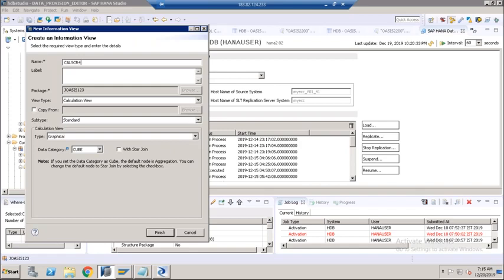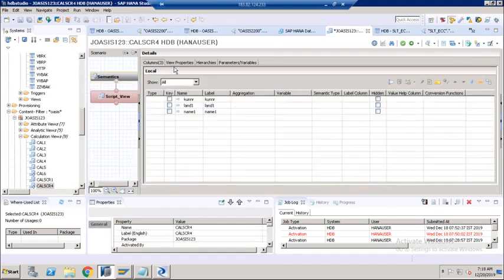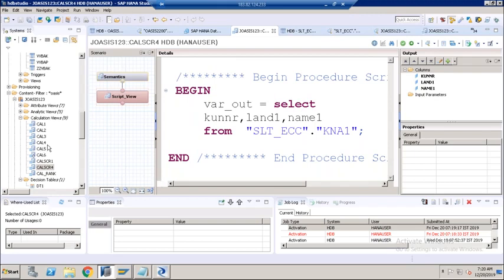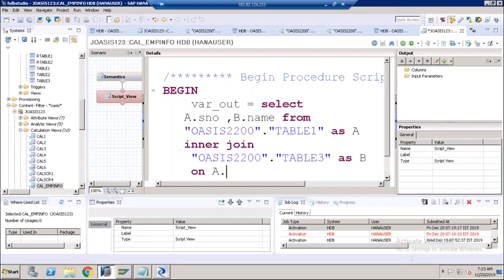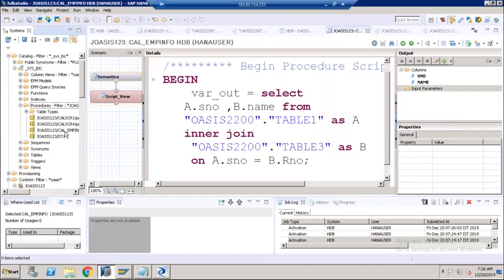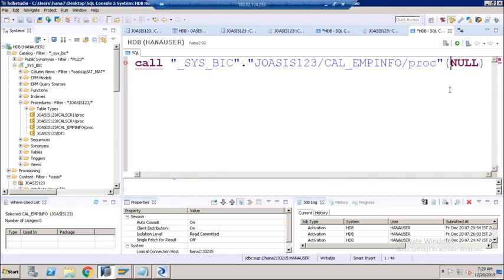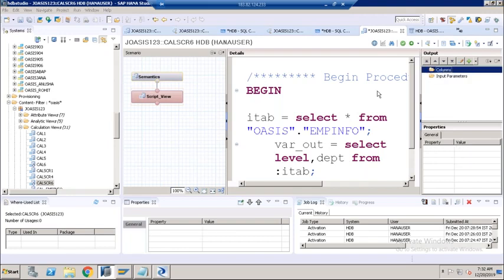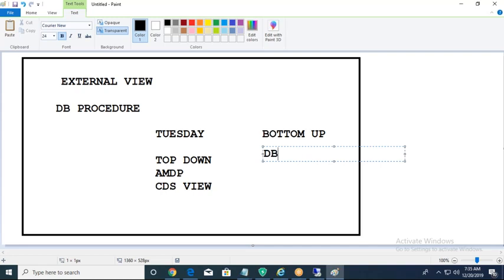Class 6 20th Dec 7am Procedure SAP ABAP HANA Live Class training tutorial a to z concepts,